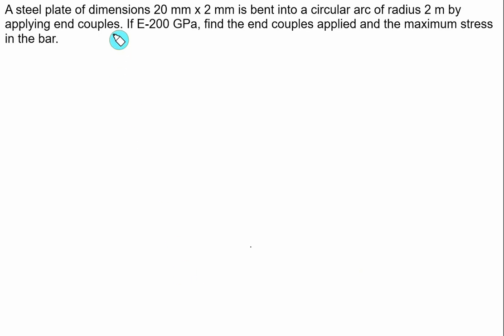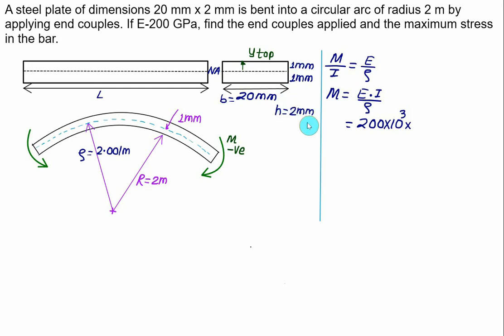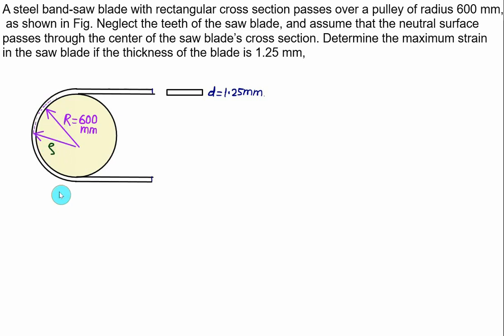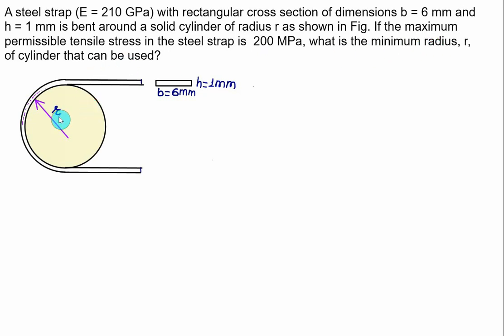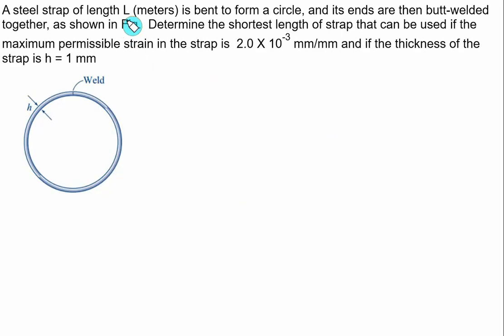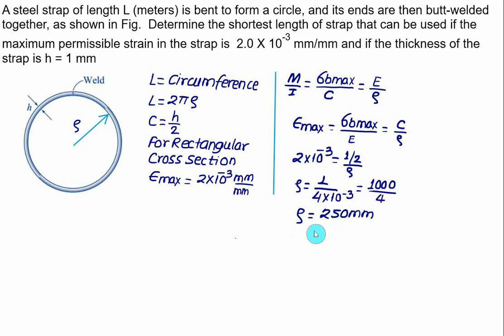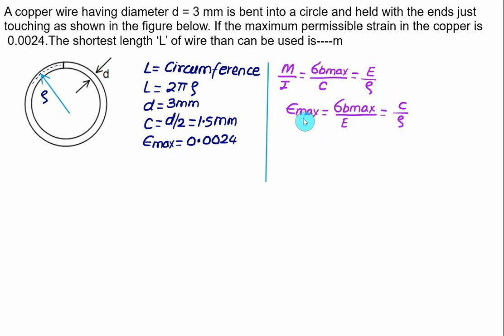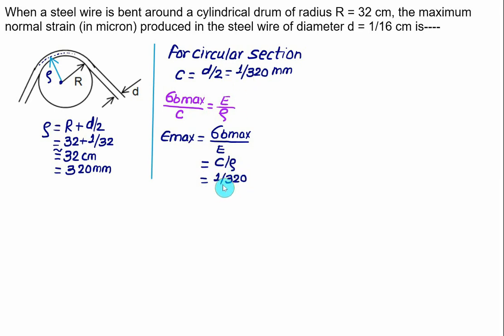Bending Stress 06 Numerical on bending stress in bent plate or wire | Flexural Stress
In this video, we will be solving a numerical example on bending stress in a bent plate or
wire. We will start by reviewing the basic principles of bending stress and how it relates to
the material properties and geometry of a structure.

We will then introduce the problem statement, which involves calculating the maximum
bending stress in a bent plate or wire under a given load and bending radius. We will explain how to approach the problem and show how to calculate the bending moment and section modulus for the given geometry.

Next, we will use the flexure formula to calculate the maximum bending stress in the plate or wire, and we will explain how to interpret the results. We will use diagrams and equations to illustrate key concepts and show how to apply them in practice.

Throughout the video, we will discuss practical considerations for designing structures
subjected to bending loads, including how to select appropriate materials and cross-
sectional shapes to ensure that the structure can withstand the bending loads.

By the end of the video, you will have a solid understanding of how to calculate bending
stress in a bent plate or wire, and how to analyze and design structures subjected to
bending loads. You will be better equipped to design and analyze structures that can
withstand different types of loads, and you will be able to make informed decisions about
material selection and cross-sectional shape.